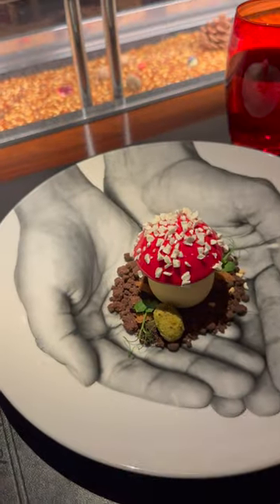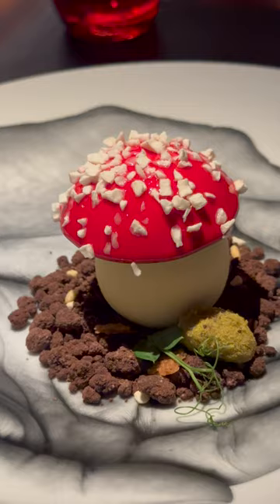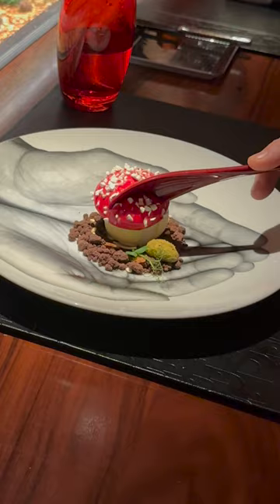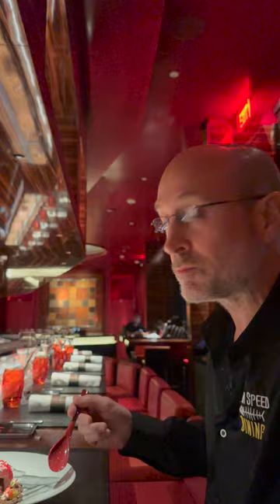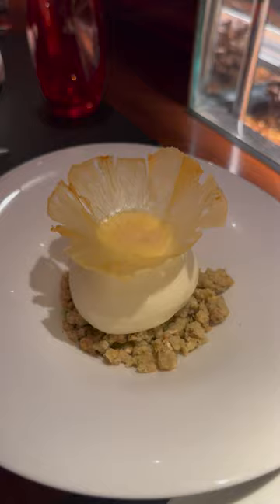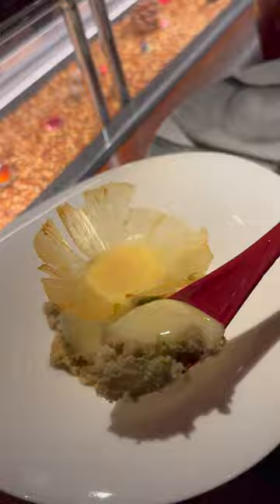Let's Make 2 Michelin Star Desserts - L'Atelier de Joel Robuchon in Miami FL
cooking foodie L’atelier de Joel Robuchon is the only two Michelin star restaurant in Florida and it was spectacular. The tasting menu was a treat start to finish and I doubled down on the delicious desserts. If I have to choose between two desserts I’ll always choose both. 😂